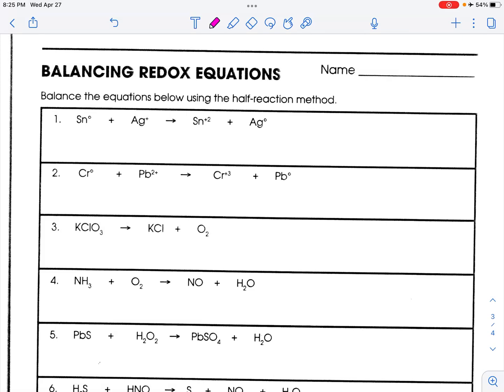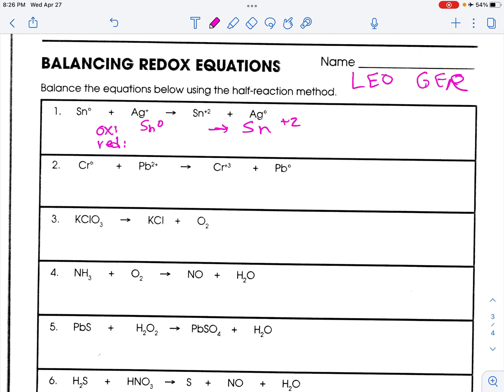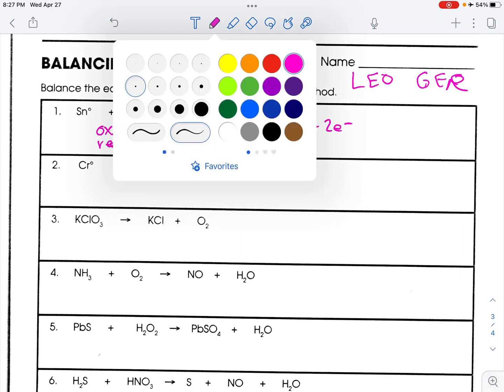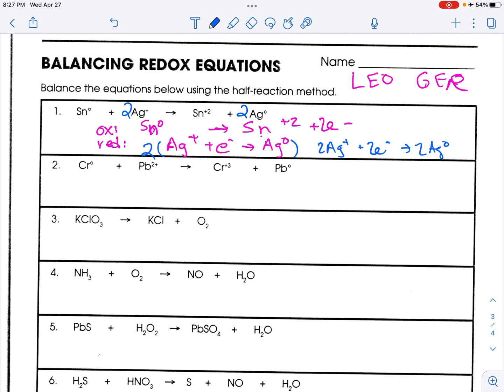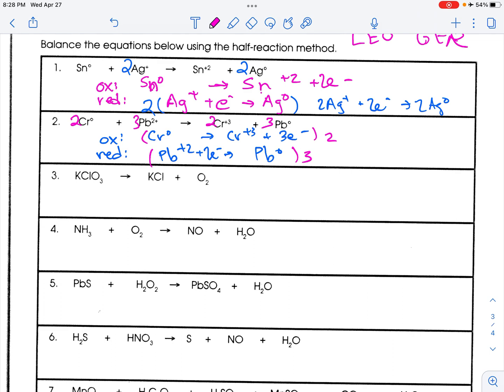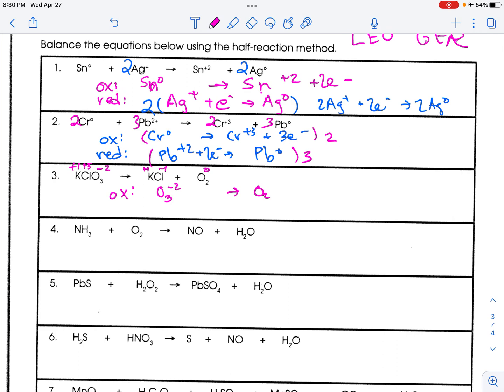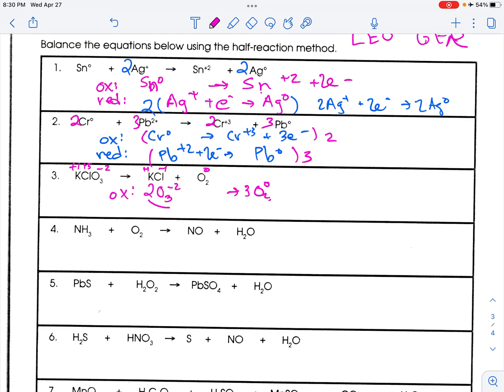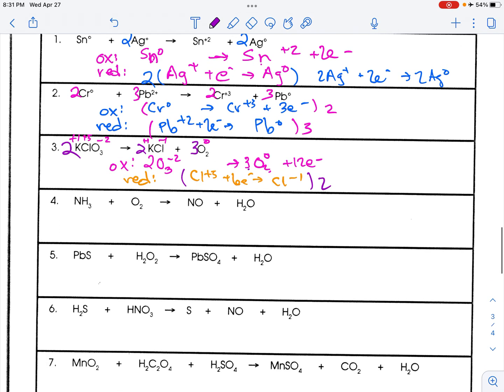Balancing redox using half reactions